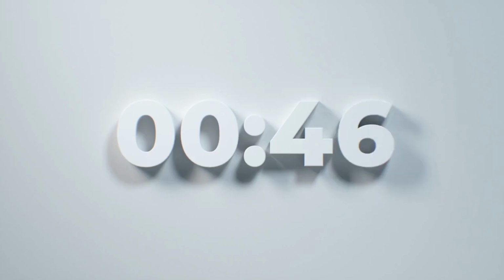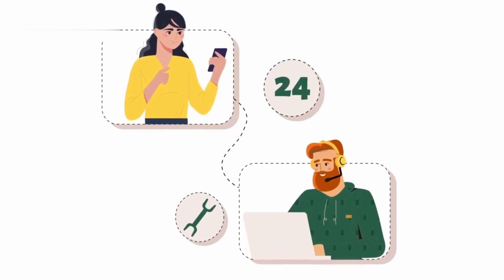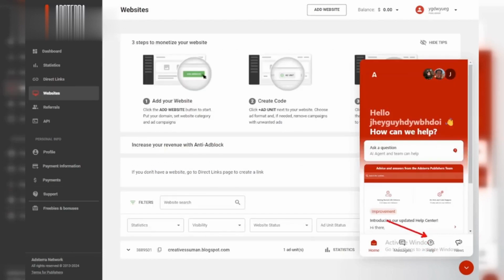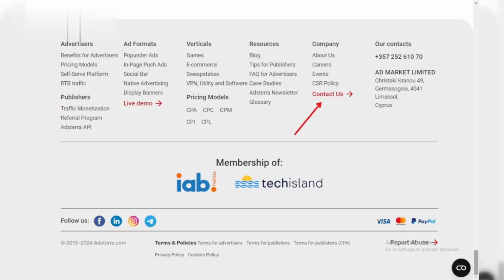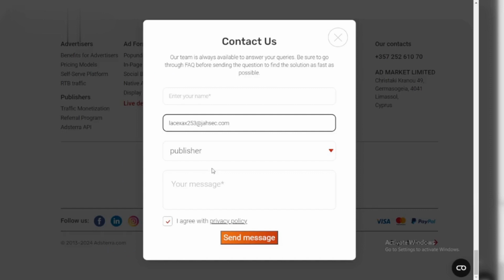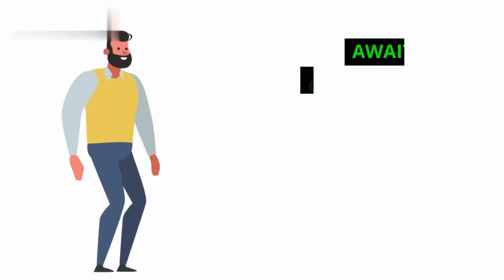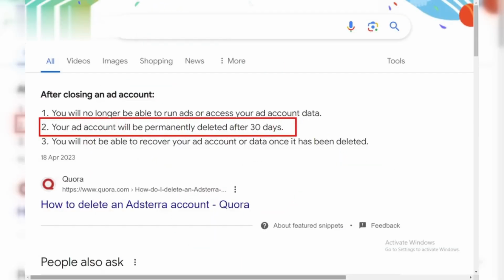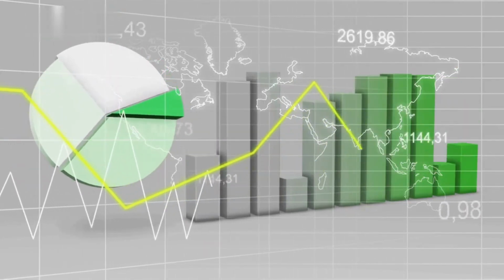How to Delete Adsterra Account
Need to delete your Adsterra account? 🗑️ This step-by-step guide will walk you through the process of closing your Adsterra account quickly and easily. Whether you’re moving to a different platform or no longer need the service, we’ve got you covered.

🔹 What You'll Learn:
Reasons You Might Want to Delete Your Account
Preparing Your Account for Deletion
Step-by-Step Instructions to Delete Your Account
How to Contact Adsterra Support for Assistance
What Happens After Deleting Your Account
Alternatives to Adsterra for Future Use

🔹 Why Watch?
Clear and concise instructions
Saves you time and hassle
Useful for anyone considering account deletion

💬 Join the Conversation:
Have questions or need further assistance? Drop them in the comments below!